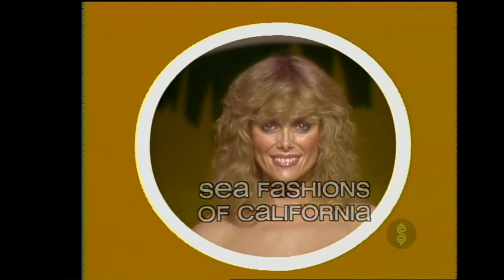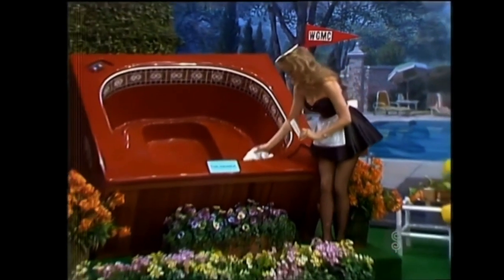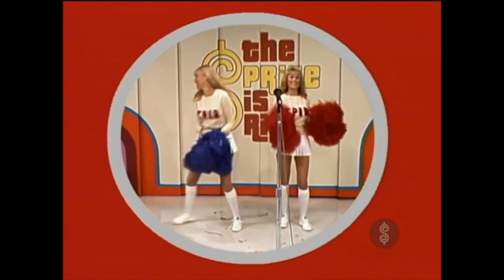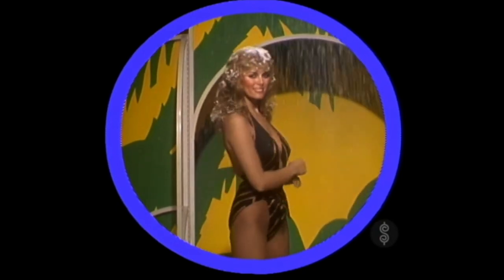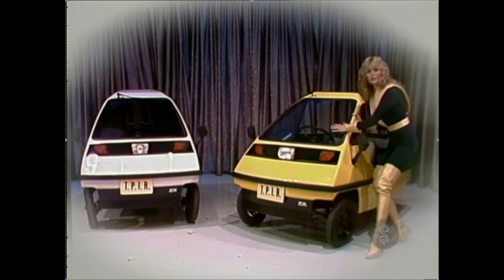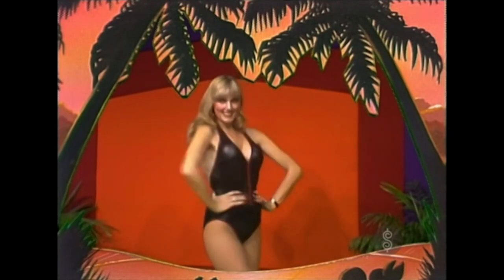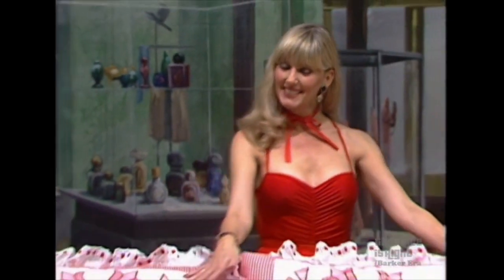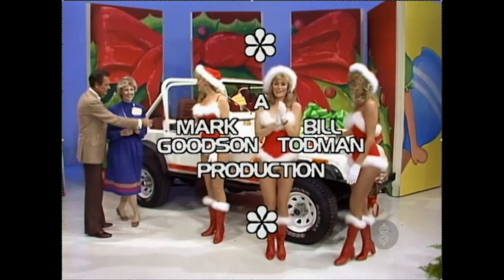The Dian Parkinson Era - Best Of Season 12 - Part 1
The beauties returned with a vengeance in season 12. I believe the producers of this show really made a conscious effort to turn up the heat after an extraordinarily lacklustre season 11 that featured only 1 swimsuit trio and had the same showcase themes on repeat every week. Don't get me wrong. I love me a good cheerleaders or time capsule showcase, but please, not 7 times a month. In season 12, we have a plethora of swimsuit appearances from all the beauties and some truly great moments with Dian, including a memorable stint as a golden harem girl. In addition to the show's return to form, a truly historic moment occurs in the final weeks of the season when Dian and Janice wear yellow bikinis to model a trip to Hawaii for a pricing game. It marked the first time Dian appeared in a swimsuit outside of the showcases. This was truly a sign of great things to come in year 13!